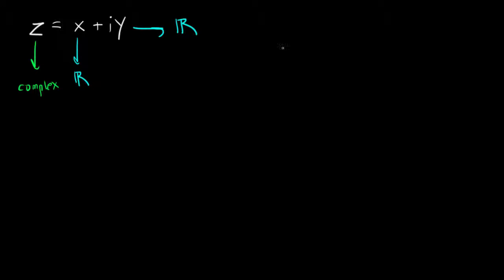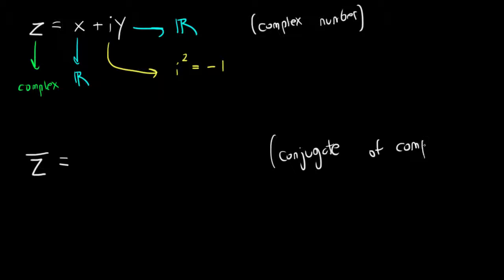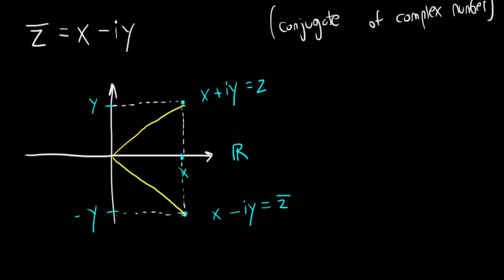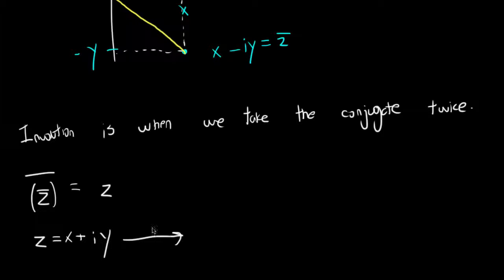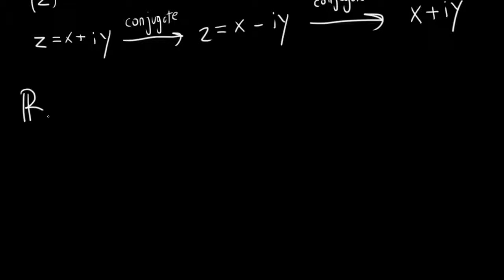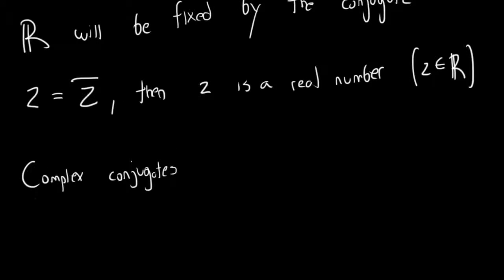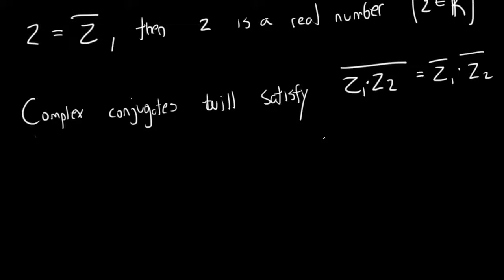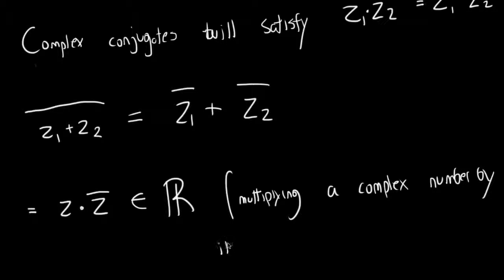Complex Conjugates - Linear Algebra Made Easy (2016)